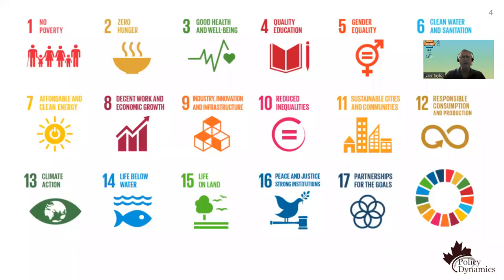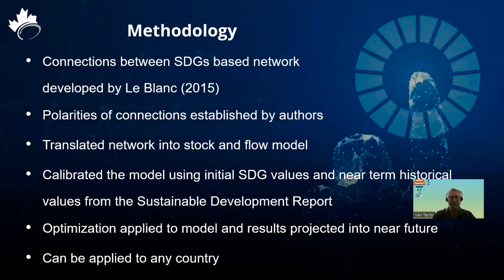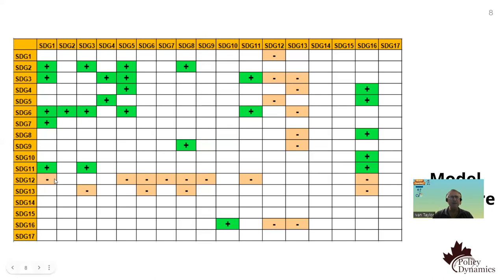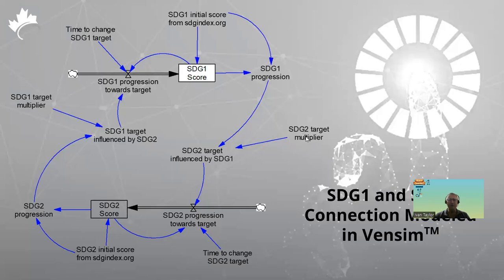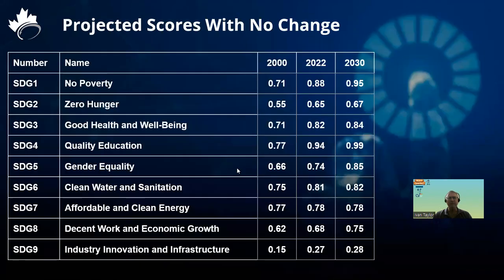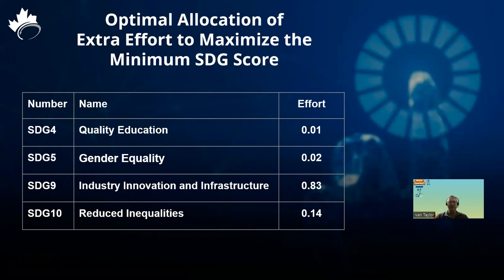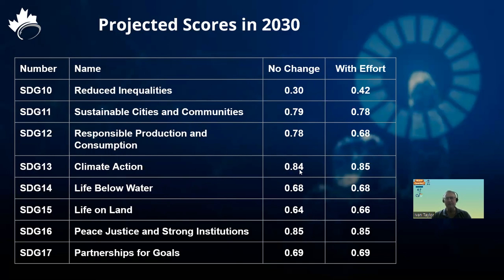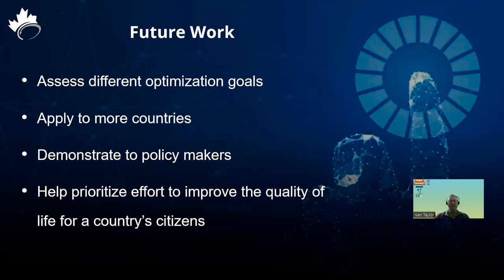SDGs for Colombia